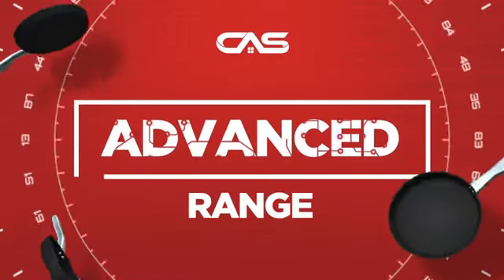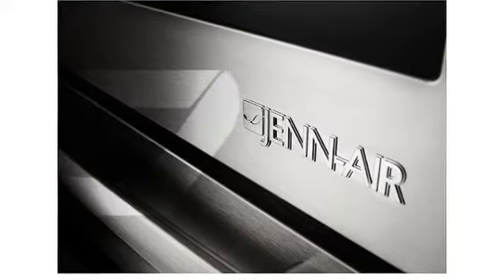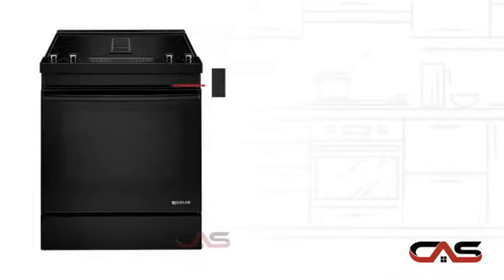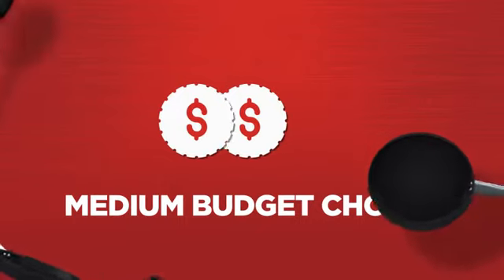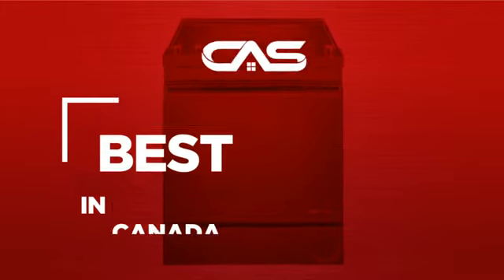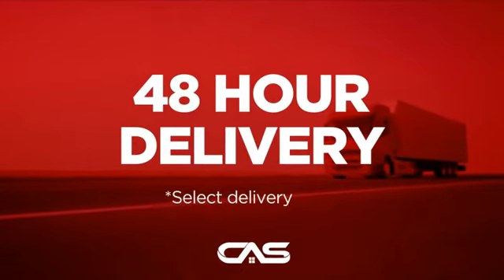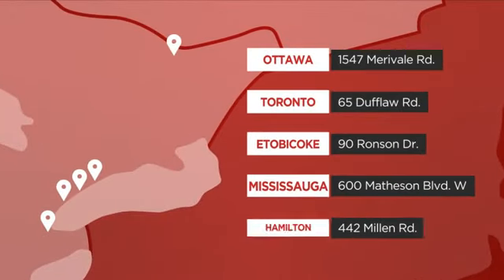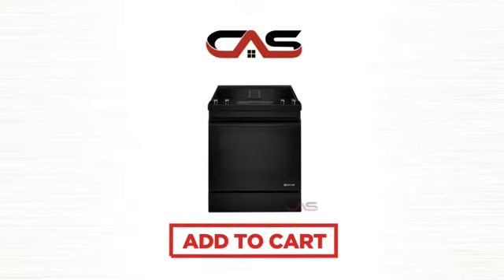Jenn-Air JES1750EB Range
Jenn-Air JES1750EB Electric Downdraft Range, 6.2 Cu.ft. Oven, Convection,
Glass Touch Controls, 4 Elements, Dual Element, Rollert Rack, Soft Close
Doors, Ramp Up Lighting, Full Depth (optional Trim Kit Available:
W10675026), Duct Free Kit Also Available.